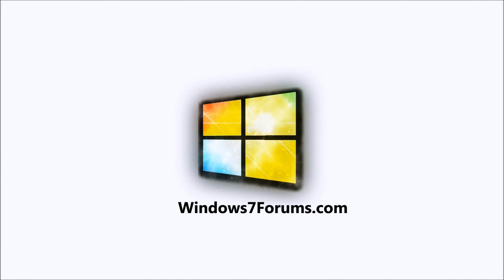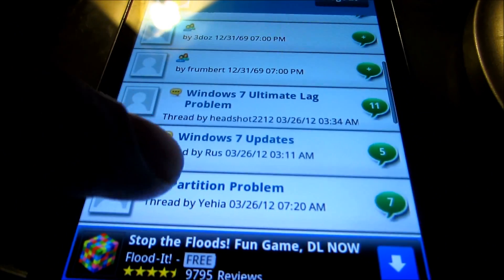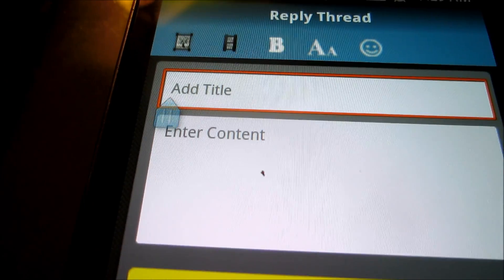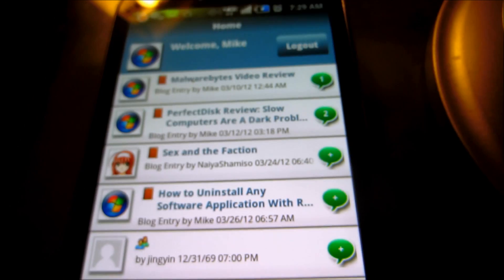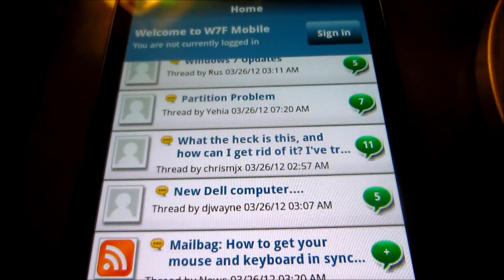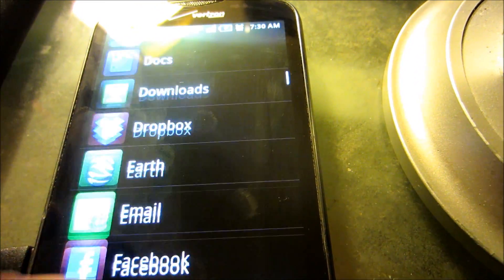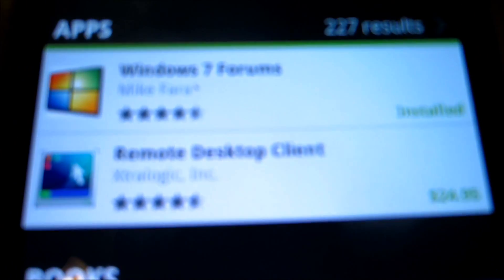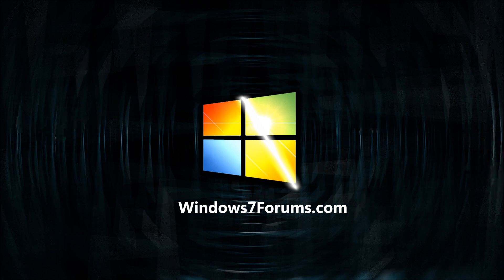Windows 7 Forums for Android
This is a demonstration of the Windows 7 Forums Android app. I am a member of the vBulletin Pre-release Development and Testing Team, as well an Android publisher who released this application.

About this video: The animations at the beginning and the end of this video were created in Adobe After Effects from an image specifically created in Adobe Photoshop for Windows8Forums.com. It is not a property or trademark of Microsoft Corporation.

This video is commentary and review and contains no infringing materials of which we are aware.